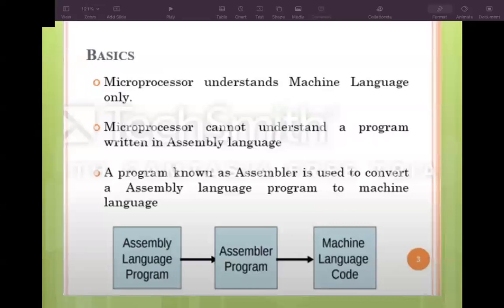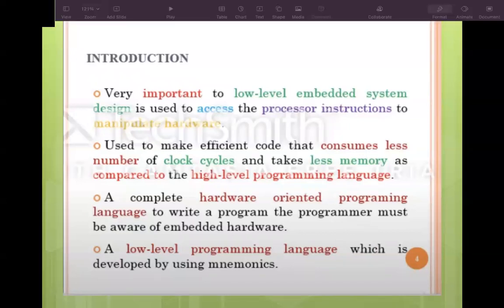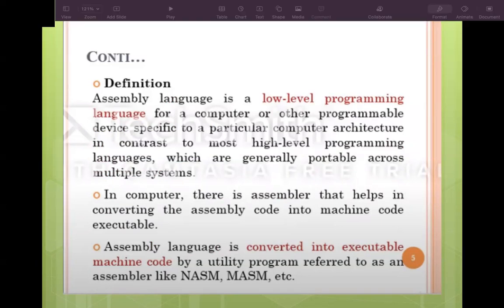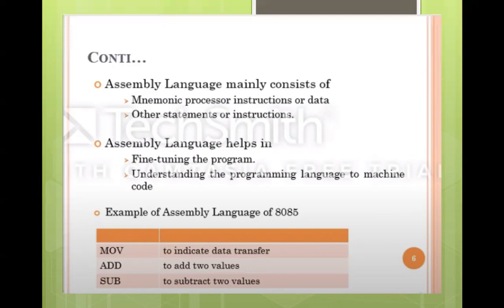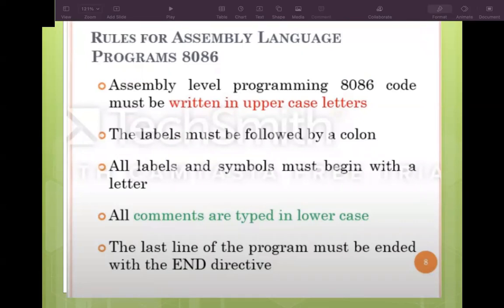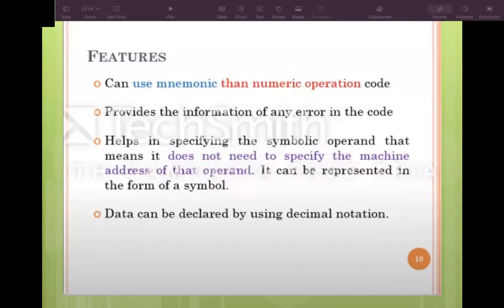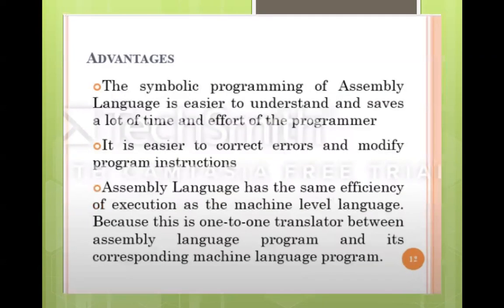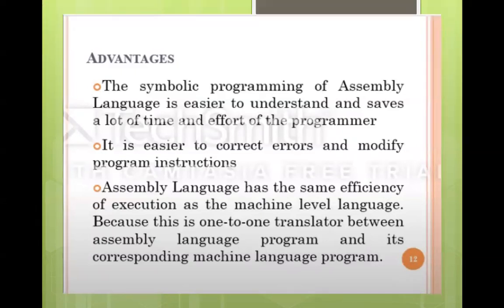Introduction to Assembly Language Programming: 8085/8086 Tutorial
In this comprehensive tutorial, learn the fundamentals of assembly language programming for the 8085 and 8086 processors. Discover the power of low-level programming as we explore the syntax, instructions, and concepts of assembly language. Dive into topics such as memory addressing, arithmetic operations, control structures, and data manipulation. With practical examples and step-by-step explanations, this tutorial will equip you with the essential skills to write efficient assembly language programs for the 8085 and 8086 architectures. Start your journey into the world of assembly language programming today!